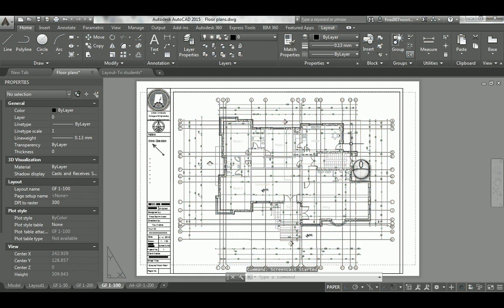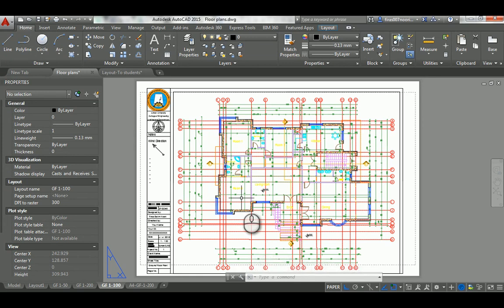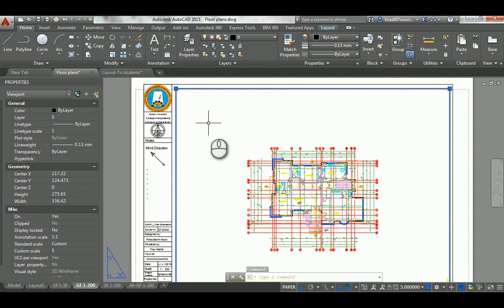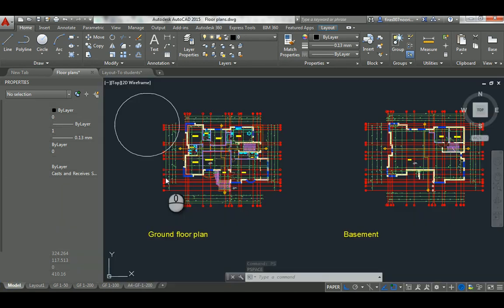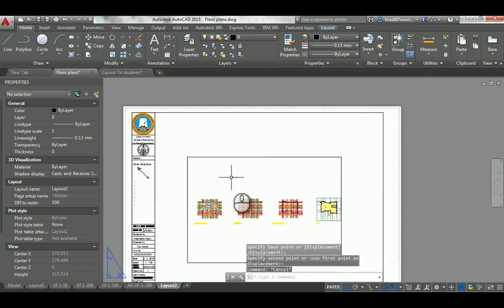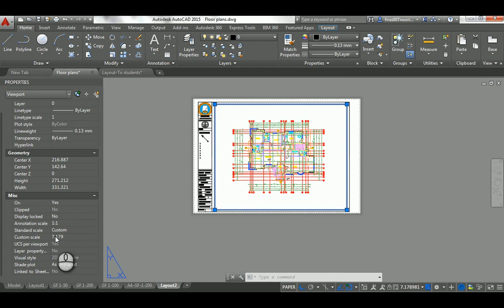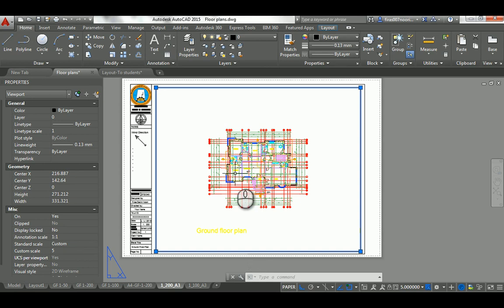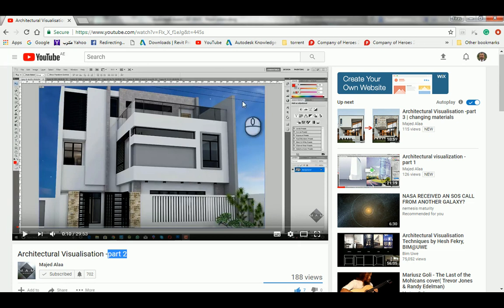How to make a basic Layout in AutoCAD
Hi,
I will explain in this tutorial the basic concept of Layout, where we might we need it, and how to control its main aspect especially the scale.